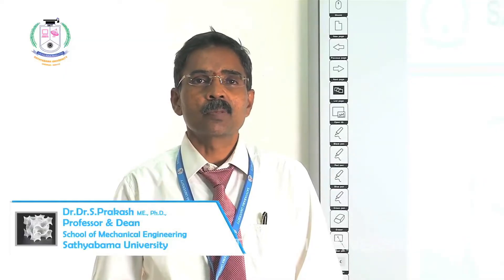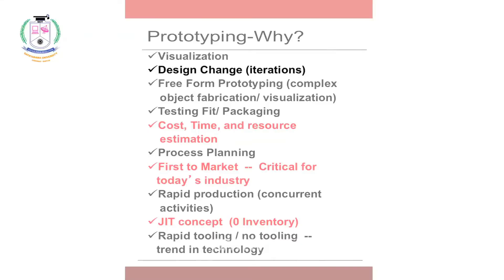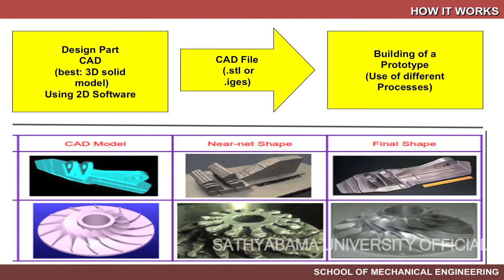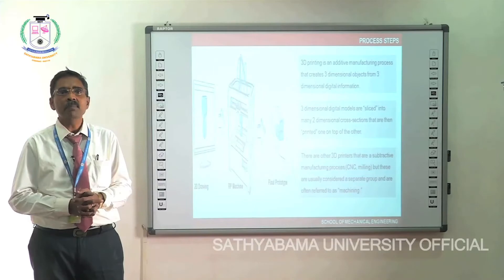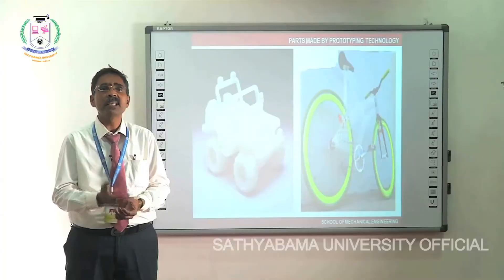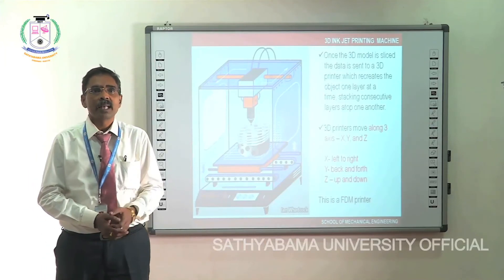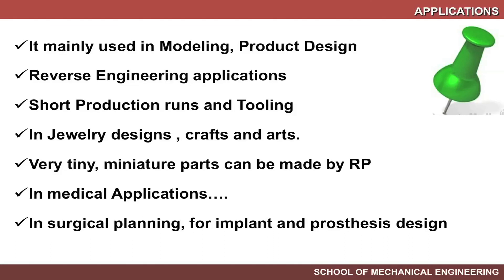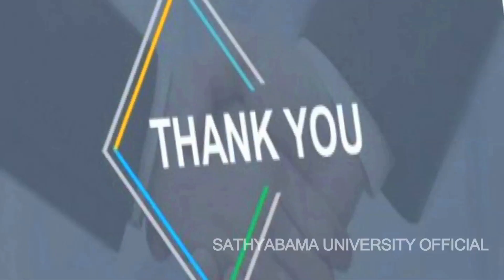SCHOOL OF MECHANICAL ENGINEERING 01